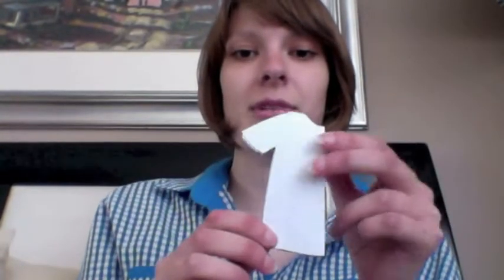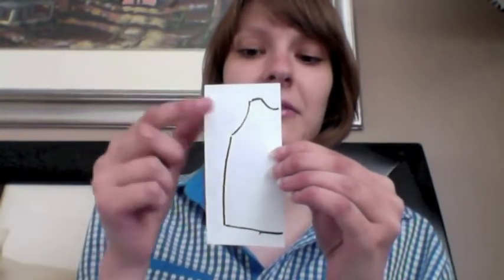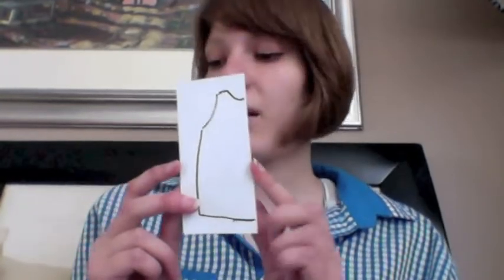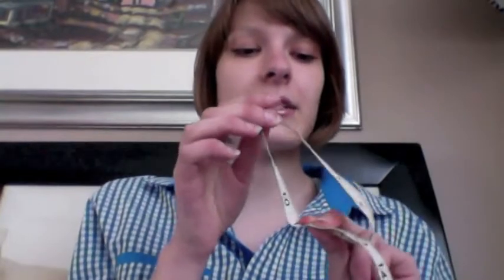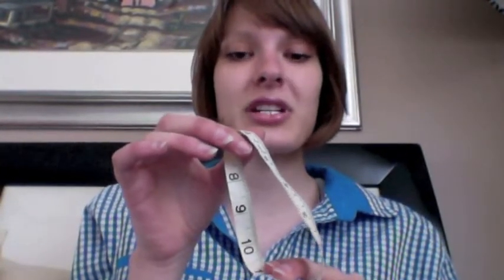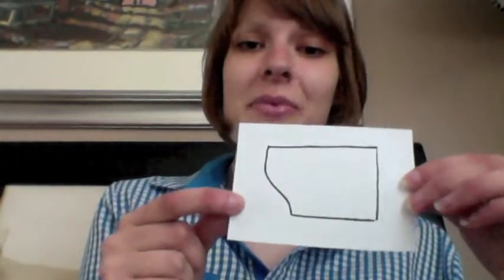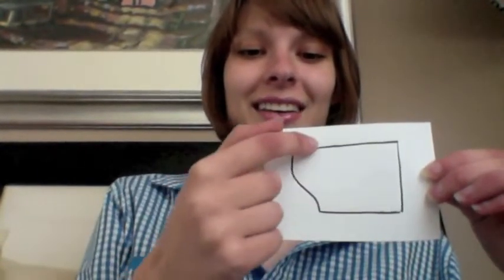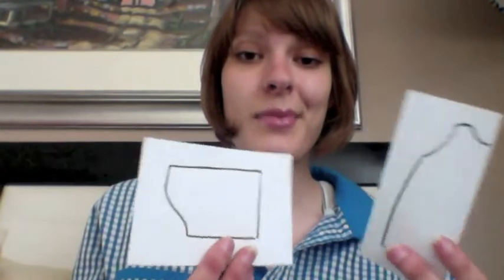Cosplay patterns 101: Tunics, coats, cloaks and shirts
This lack of energy disturbs me... Oh well, too lazy to refilm now XD

Sailor Moon cosplayer drawn by my sister, Jen-chama *explosion of hearts*